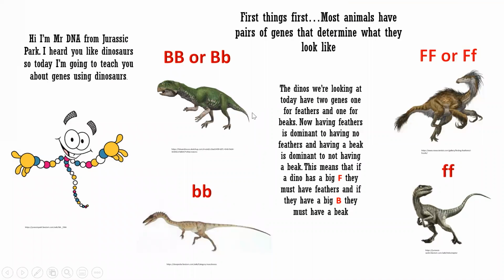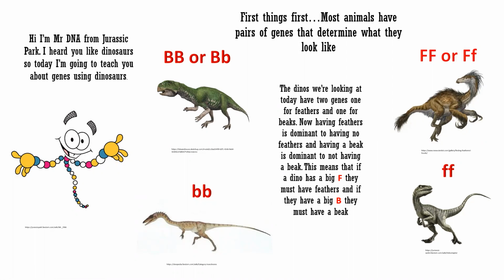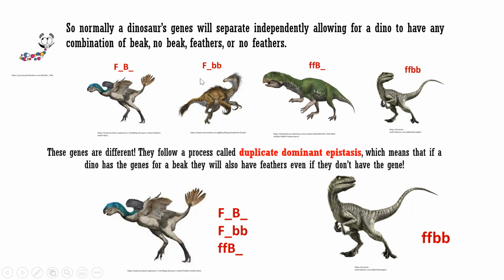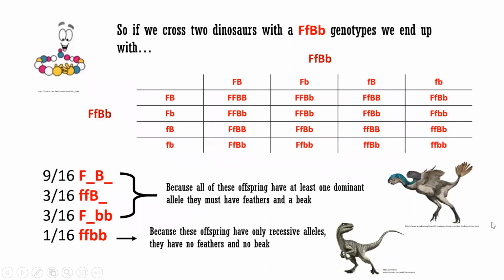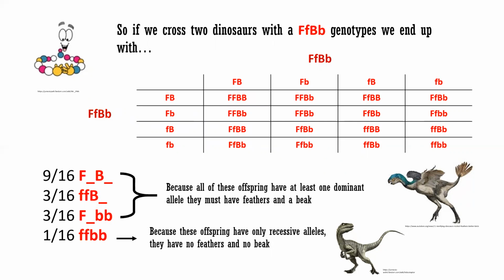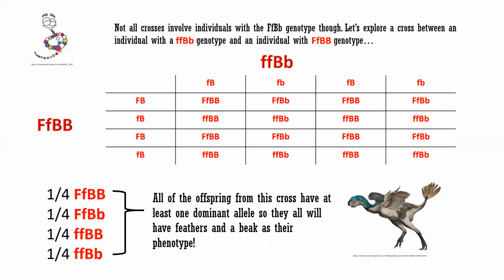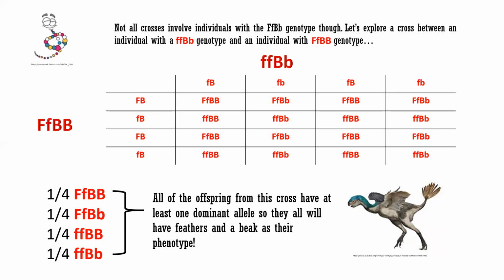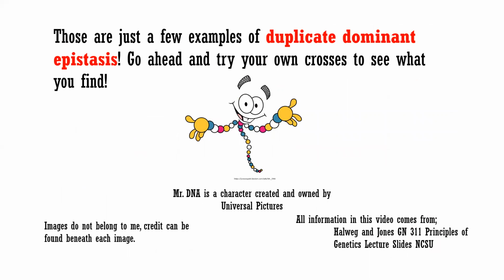GN 311 Exam Mini Vid 2 Prompt: Dinosaurs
Works Cited